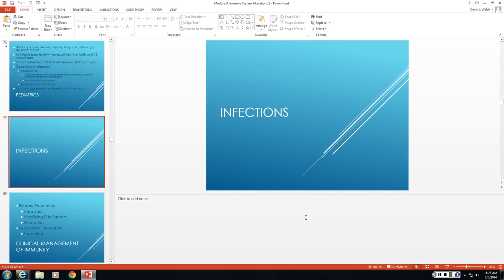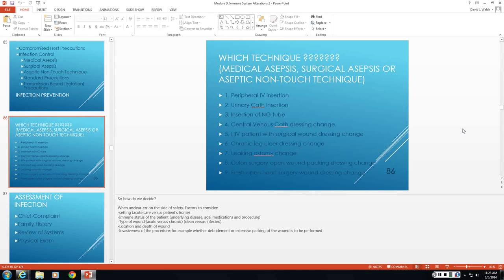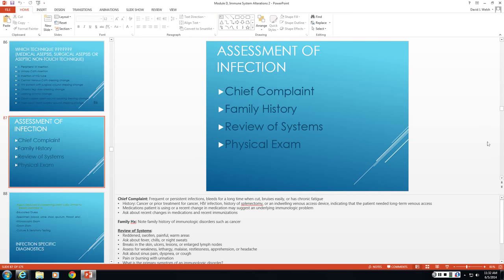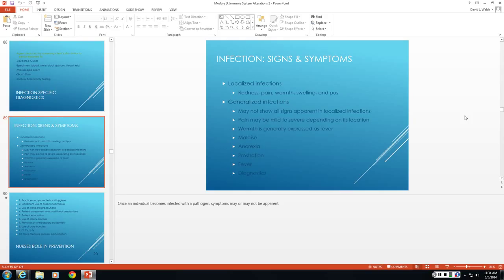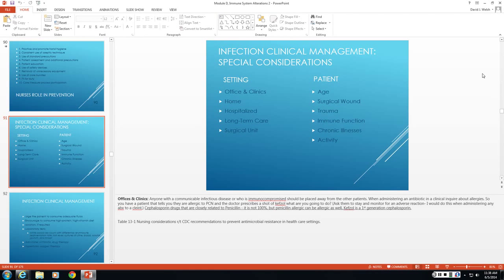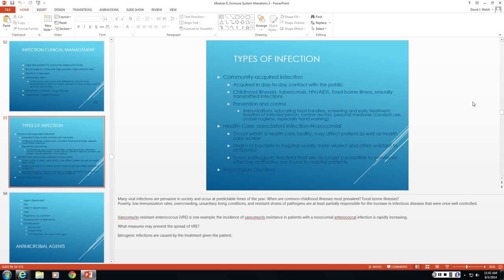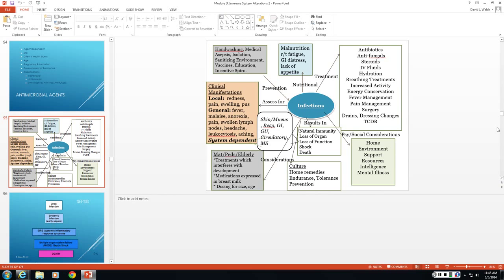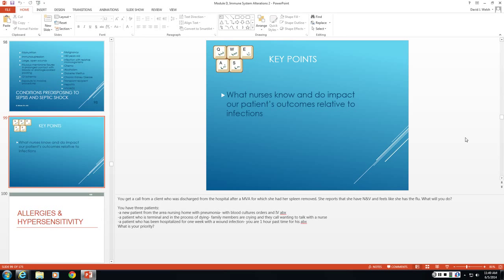Nur 202 Module D: Infections